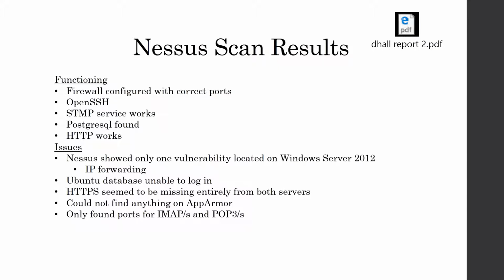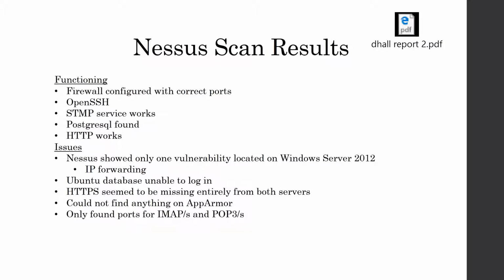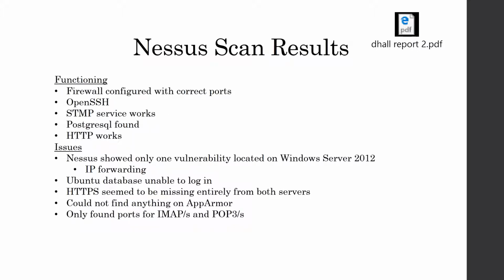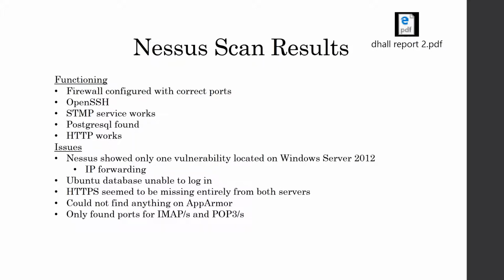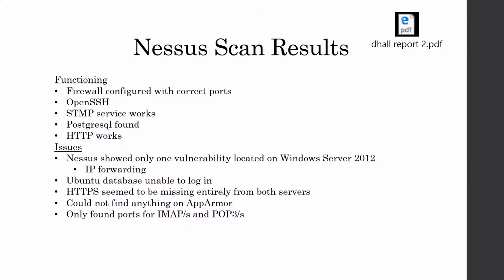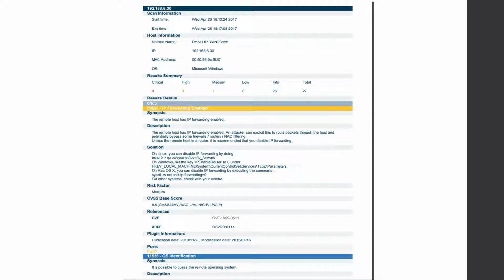ISA 4220 - Vulnerability Assessment - Christian Allanson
Vulnerability Assessment on David Halls' servers